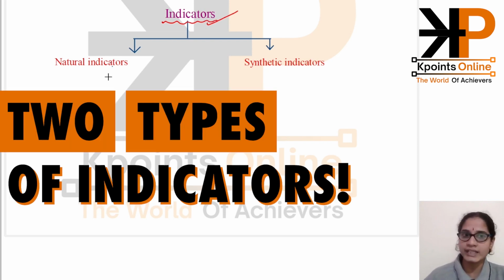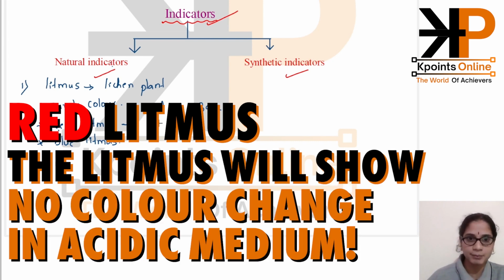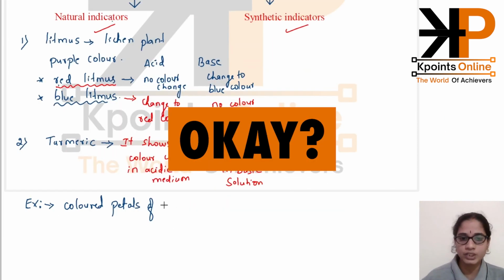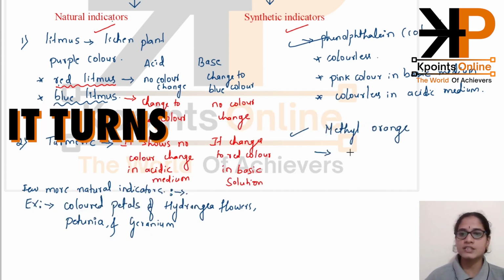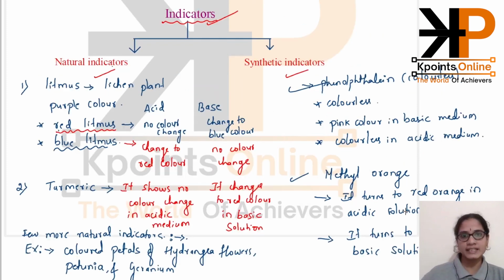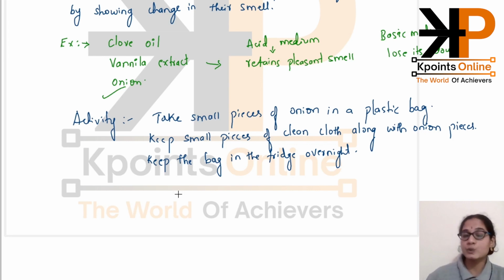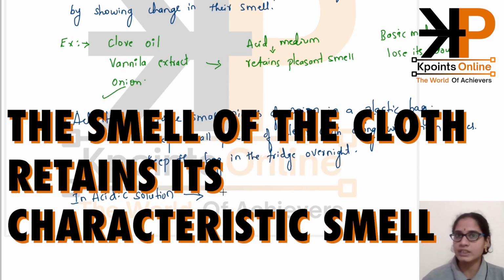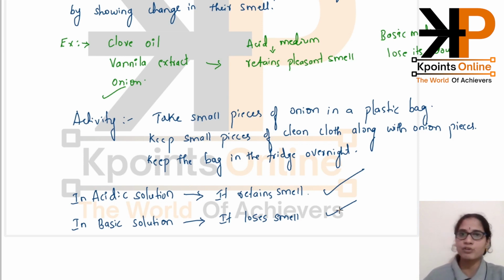Unlock the Mystery of Indicators in 5 Minutes! Ace Your Science Exam!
Ever wondered how scientists magically change the color of liquids? It's not magic, it's INDICATORS! ⚗️ In this video, we'll crack the code of these color-changing chemicals and unlock their secrets!

Master INDICATORS for your CBSE 10th Science exams! This video covers EVERYTHING you need to know, from types and uses to reactions and applications. Ace your lab practical with confidence!